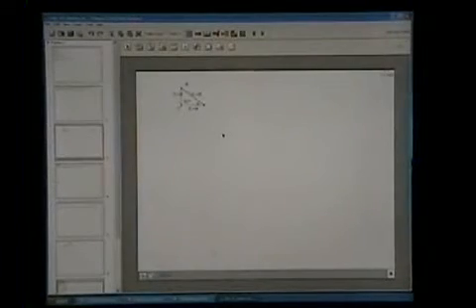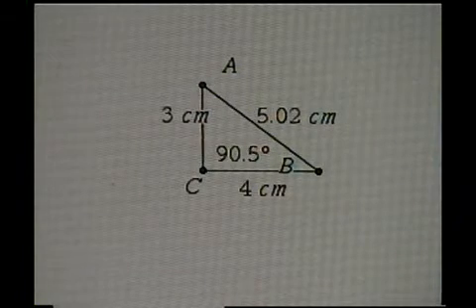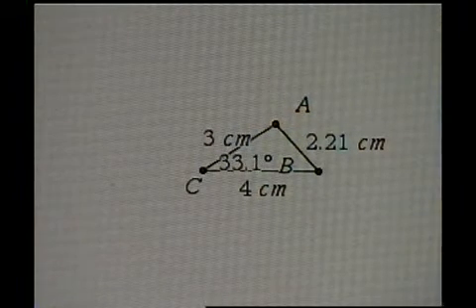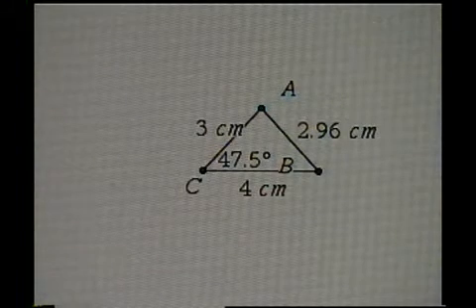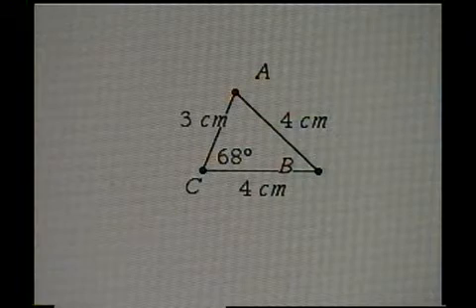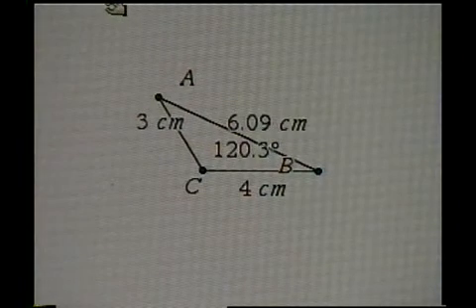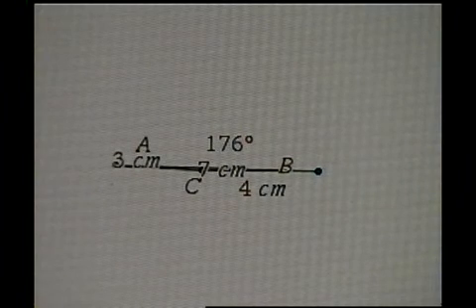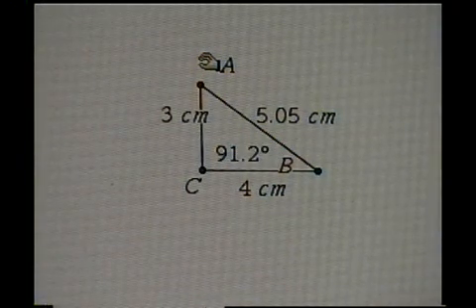Cosine rule Nspire CAS blocks part 1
Dynamic graphics to introduce the cosine rule. Continued with algebra blocks in part 2.